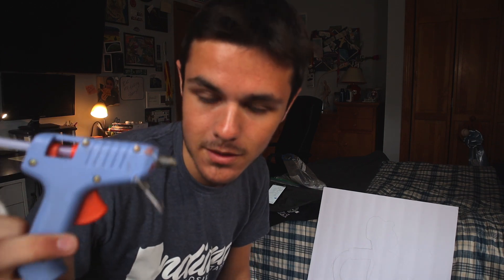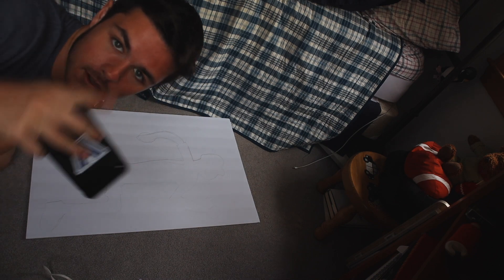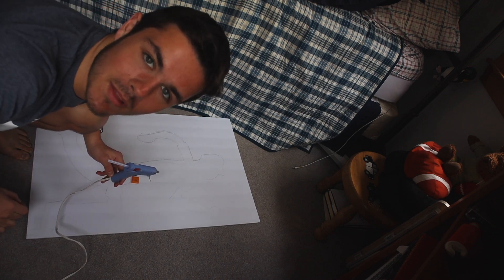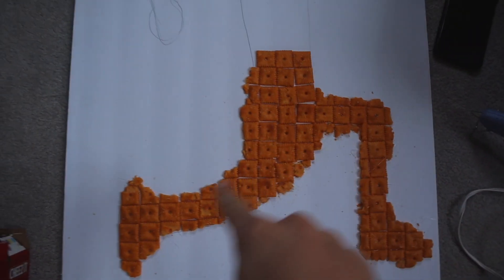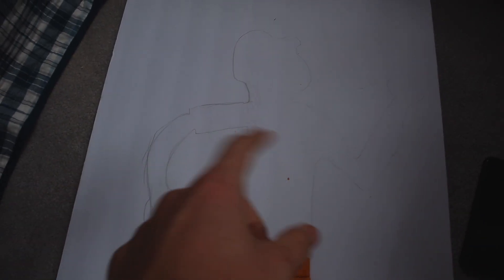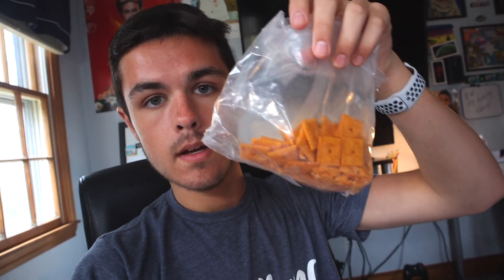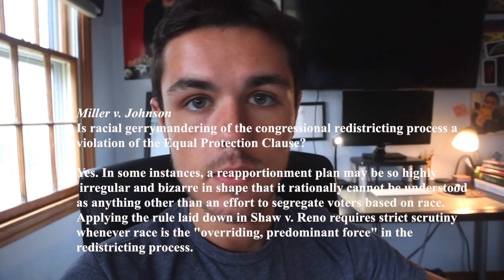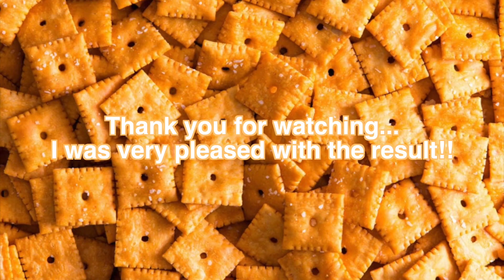I Made a Cheez-It Masterpiece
QUARANTINE PROJECT #1

Stay home. Stay healthy. Stay safe. I'm losing it at my home.